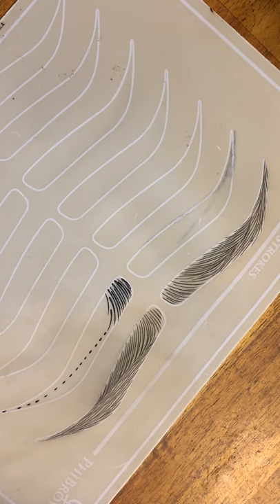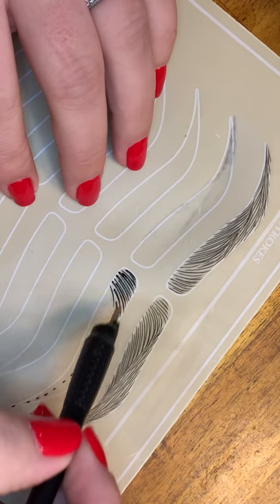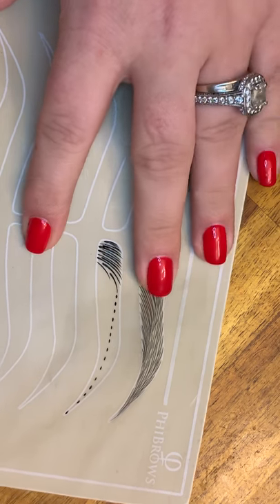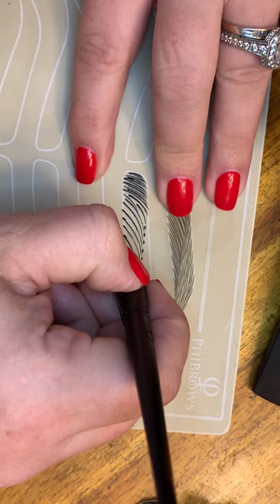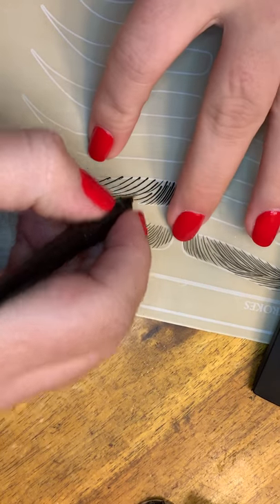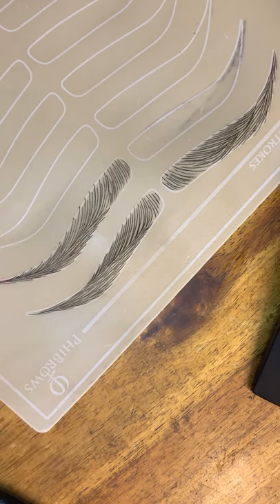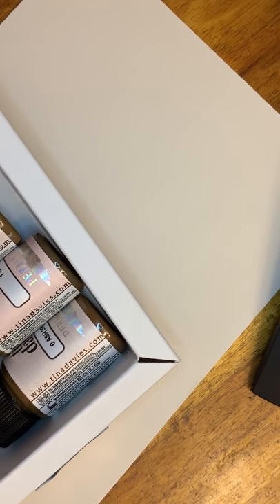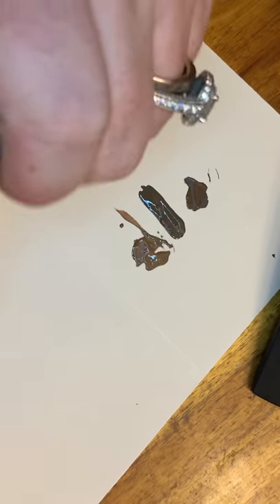Spine 3 “idea” and some other stuff Pt1